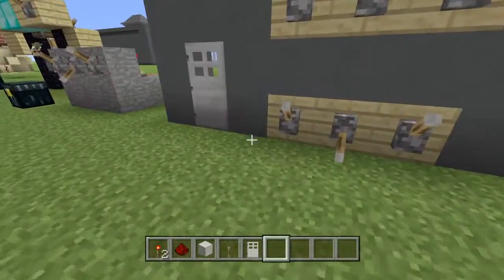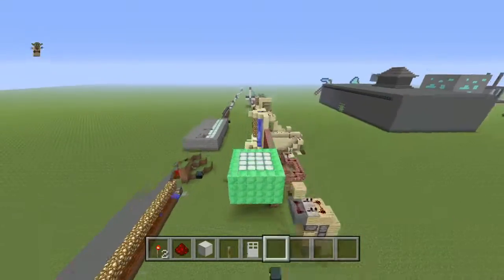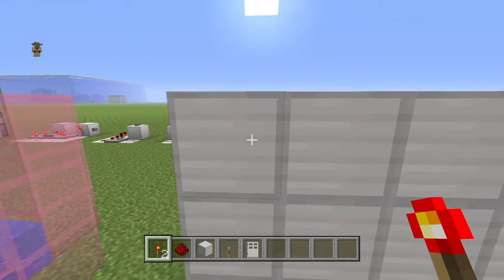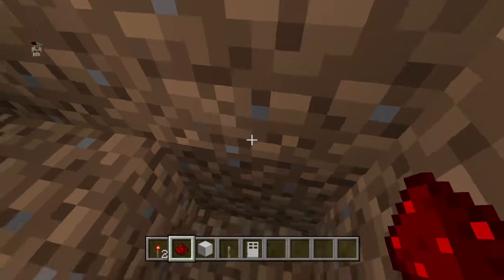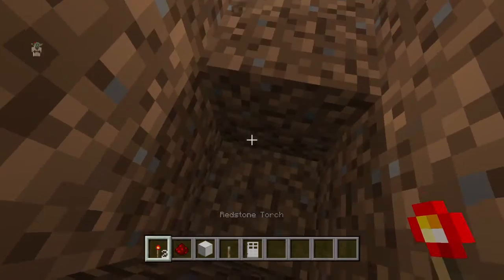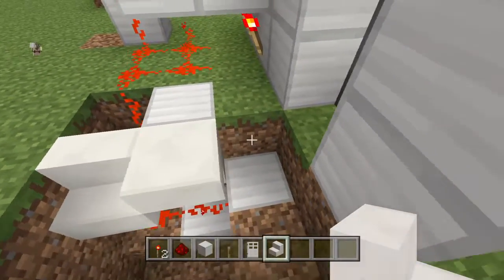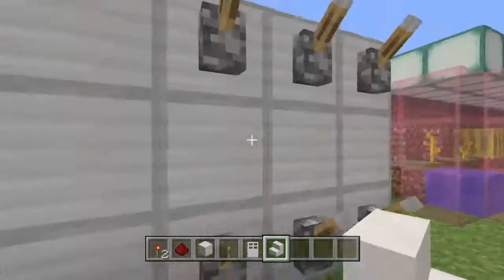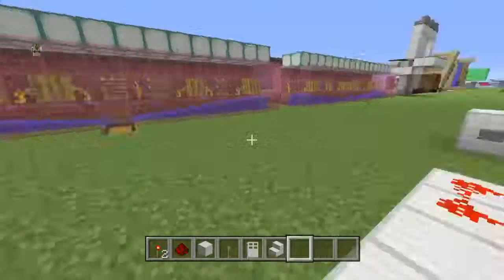Minecraft simple passcode door - tutorial